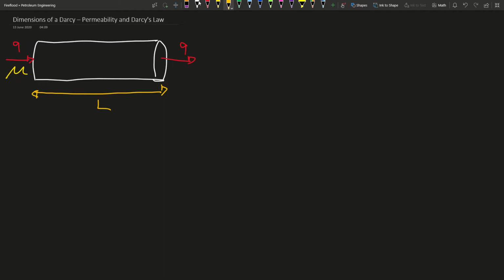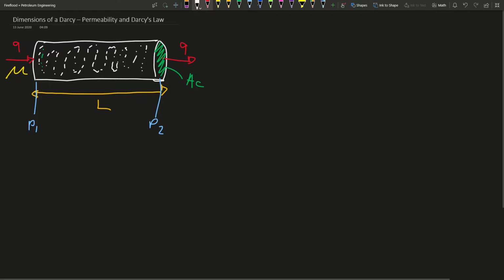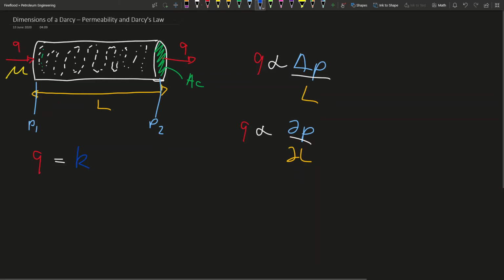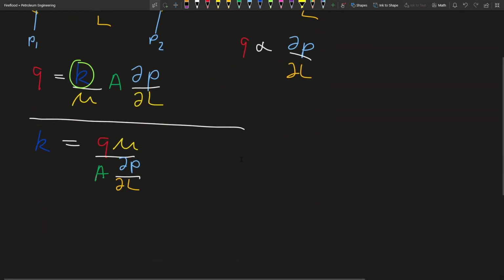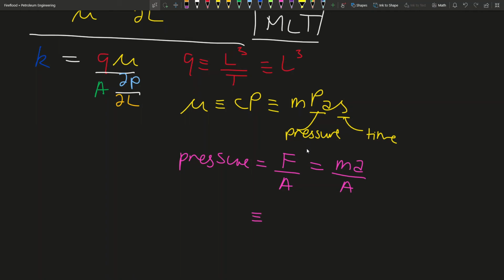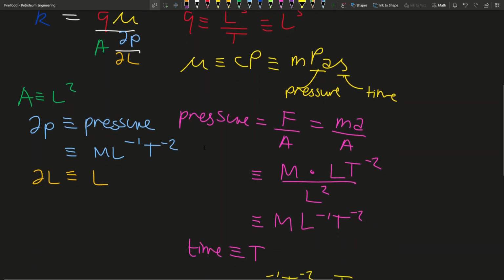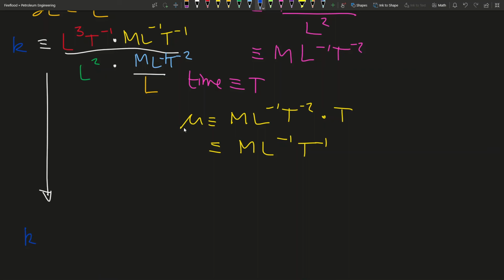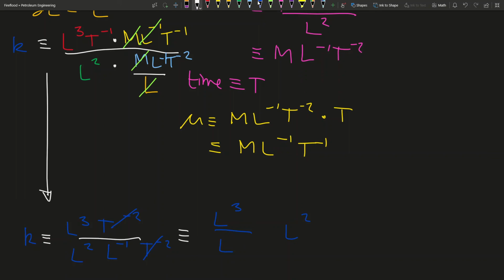Dimensions of a Darcy – Permeability and Darcy's Law